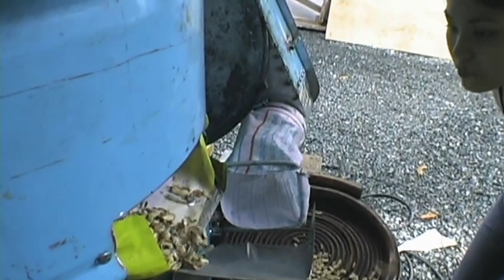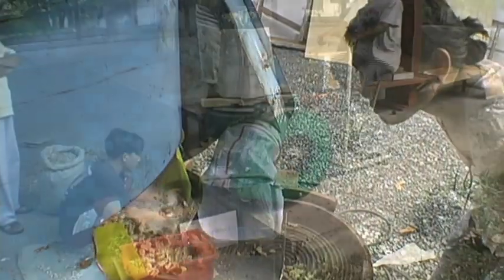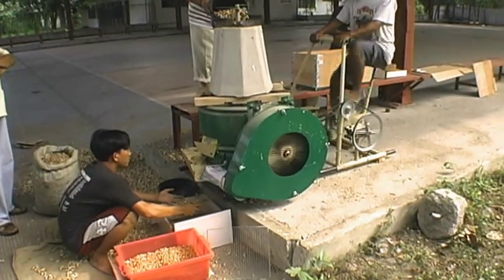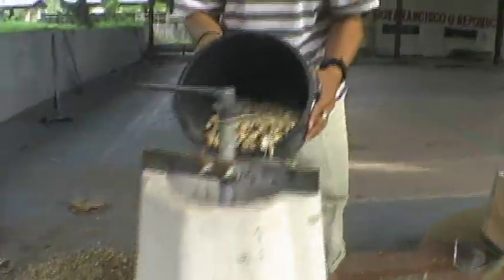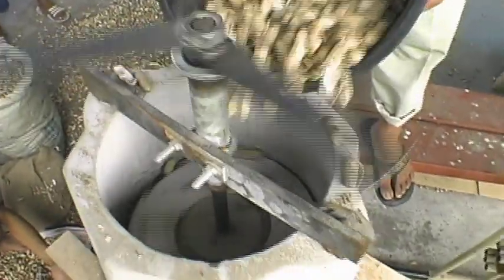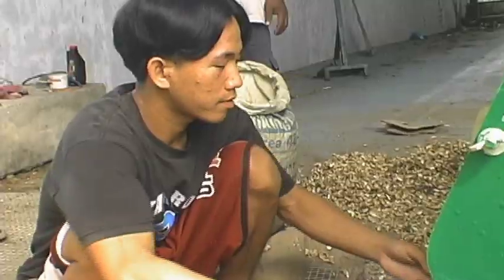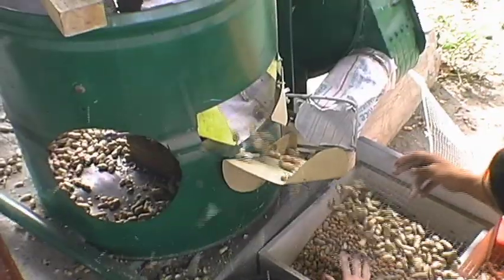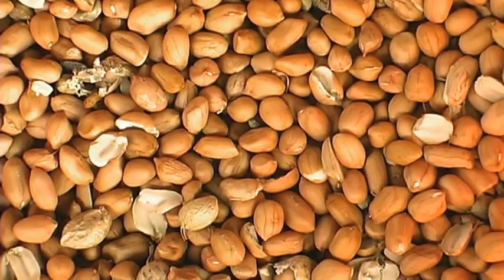Working For Peanuts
The Universal Sheller, an invention by Jacques Brandis, is a gateway to industry worldwide. (from Destination America's "G-Word")